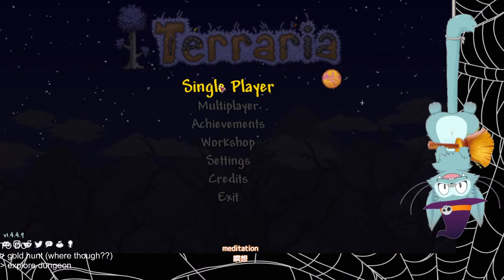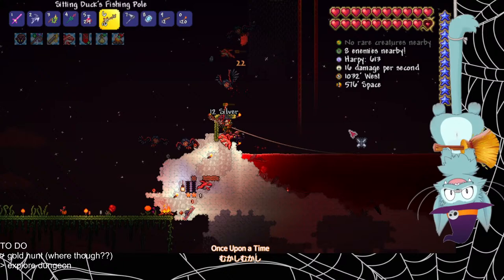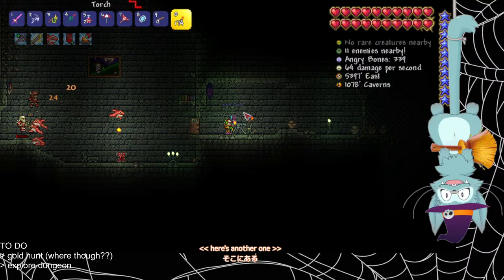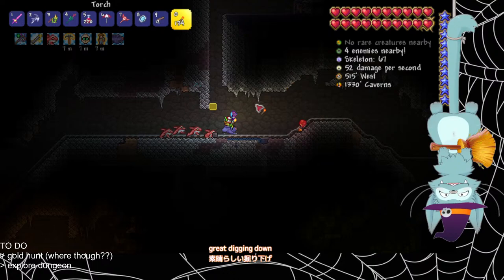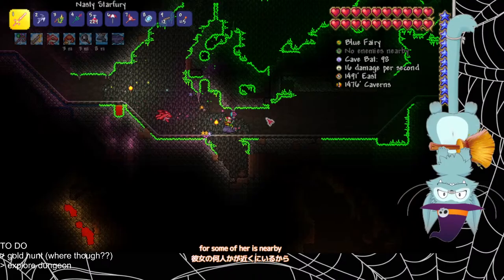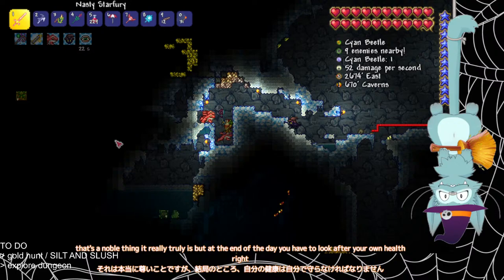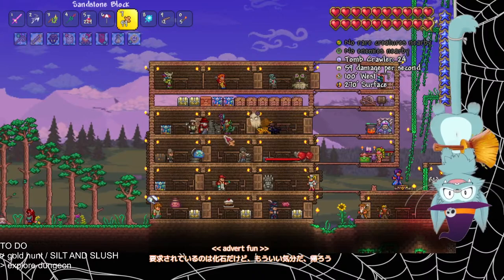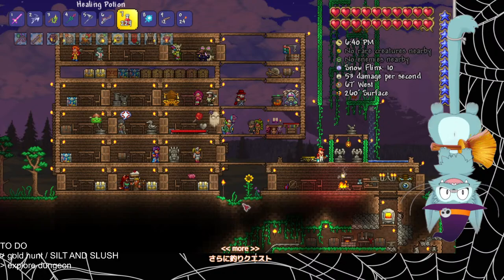[Terraria] Kin doko?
Also I should do another Duolingo stream soon...

Live2D avatar, OP, ED:  @__mizu__
VRChat 3D avatar: @FurryUslugi  @Yugi086
NDS drawing: BastionBrave
♫ OP: "Hot Town" - Fess Williams and his Royal Flush Orchestra
♫ ED: "Runnin' Wild" - James Cole's Washboard Four
♫ ED: "Ol' Dam Tucker" - Uncle Dave Macon
♫ ED: "Hot Lips" - Bill Brown and his Brownies
♫ ED: "Ev'rybody's Crazy 'Bout the Doggone Blues but I'm Happy" - Wilber C Sweatman's Original Jazz Band
♫ ED: "Four O'clock Blues" - Johnny Dunn's Original Jazz Hounds